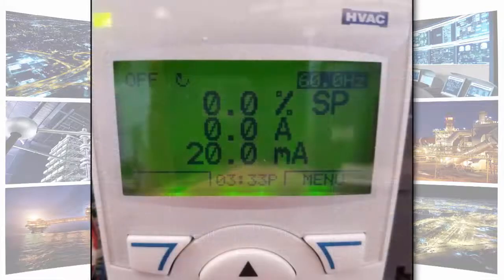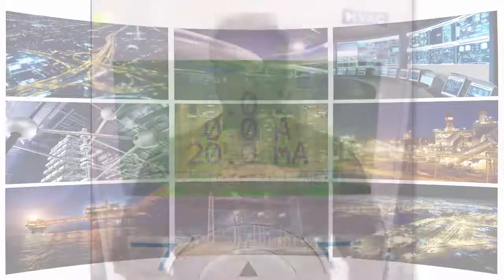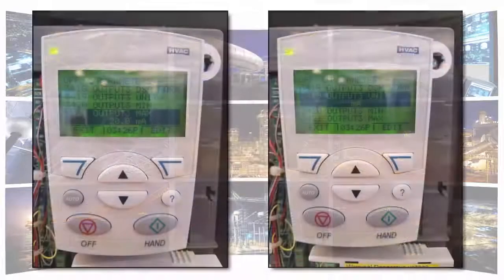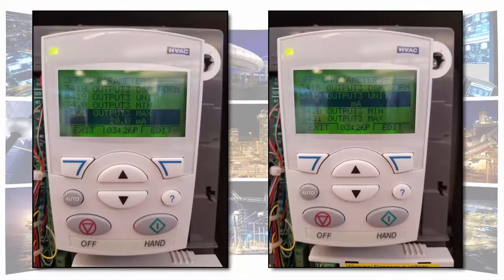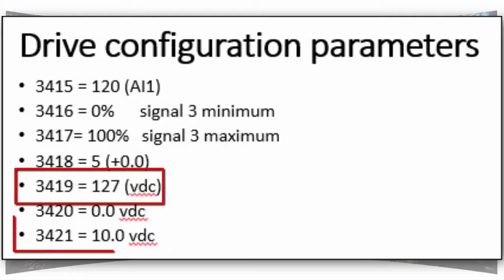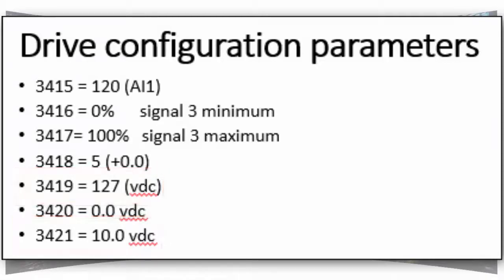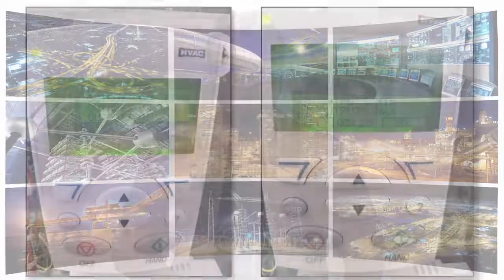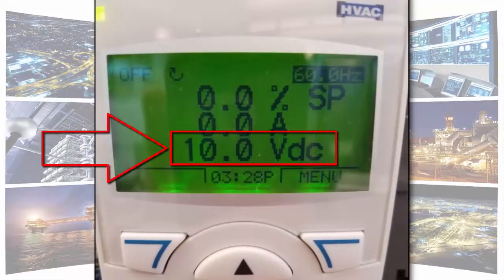Programming ACH550-UH Display to Read V Instead of ma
This video will show you how to change the "home" screen display's 3rd or bottom line from the default display's 0-20 ma to 0-10 vdc.